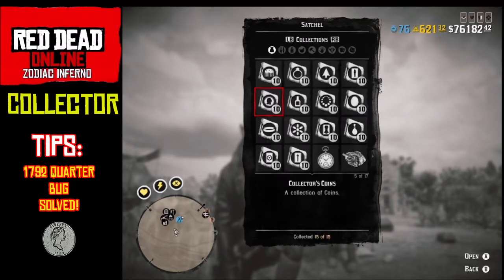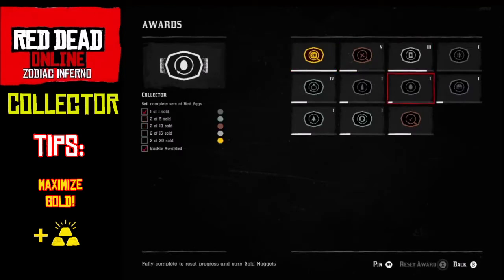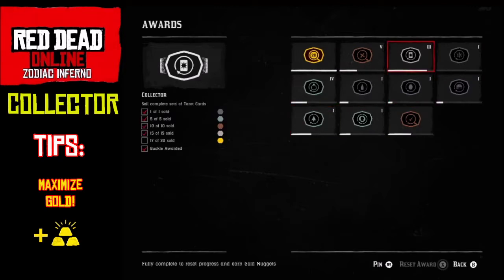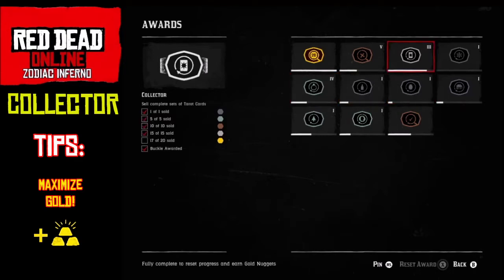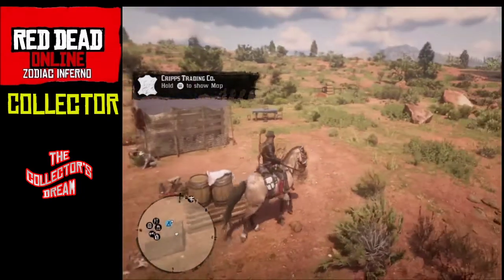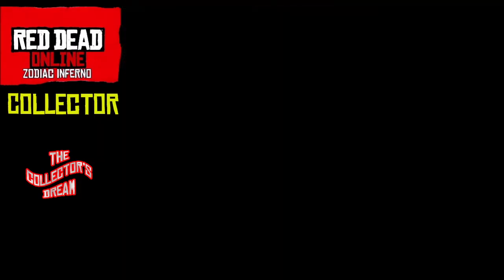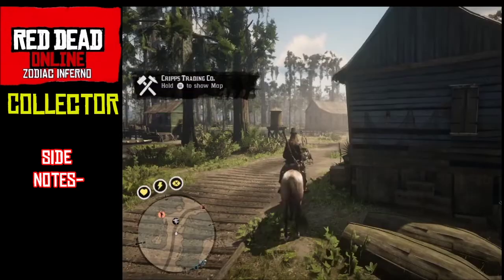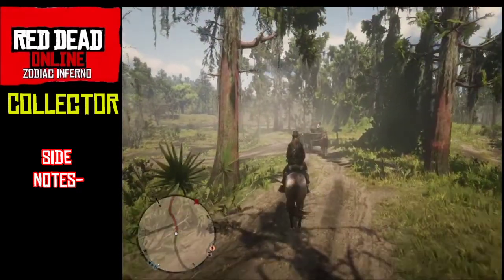Red Dead Online Maximum Nazar Collection Turn in! 10 of every set! $40K+ 1792 Quarter Bug Solved!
Red Dead Online 1792 Quarter Collectable Bug/Glitch solved! 10 of every Collection! Maximum Madam Nazar Turn in! 40K+$! +Gold! 18 Rank Levels gained in one fell swoop! Tips, Etc. Awesome Big Money! Check it out! Broke $100,000, Busted Rank 300! Plus extra Gold! Sick Turn in! Gypsy Love! Check it out! Zodiac Inferno